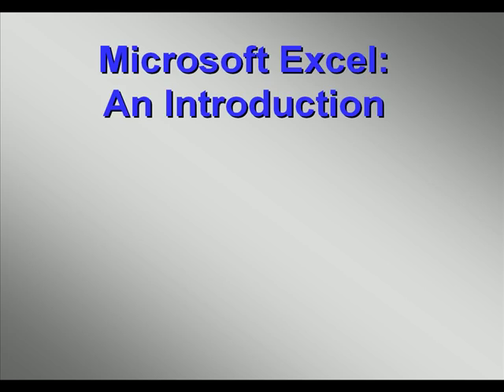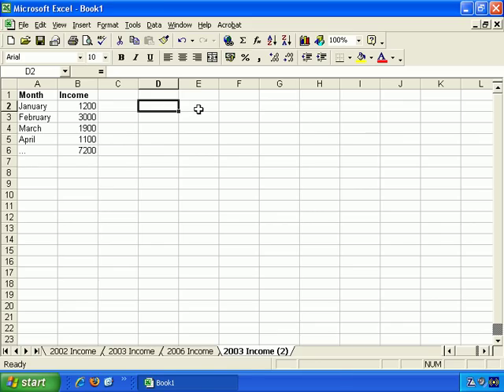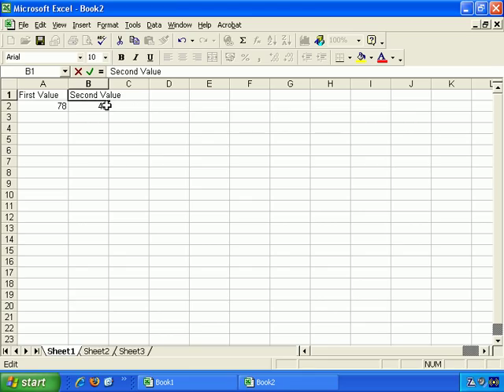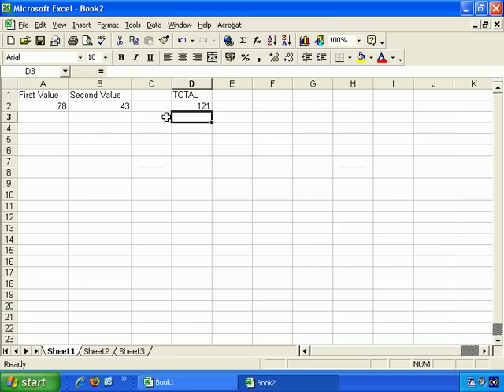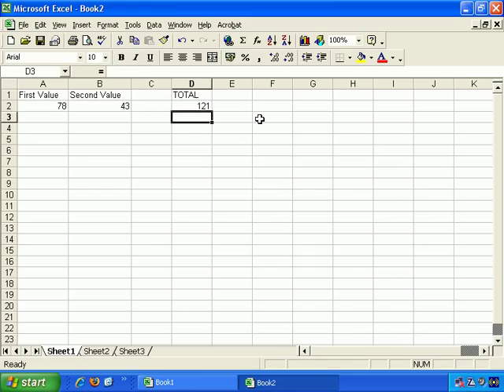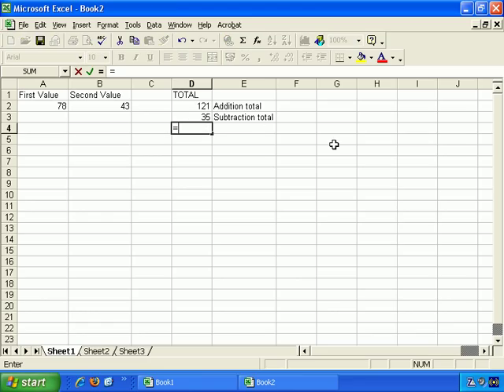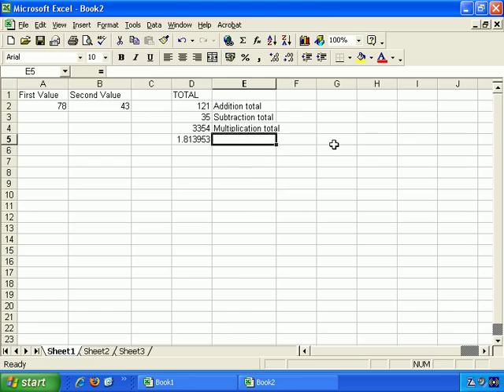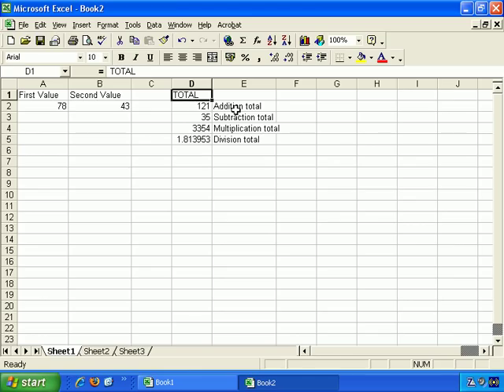Introduction To Microsoft Excel - How To Create Excel Formulas For Basic Math Functions